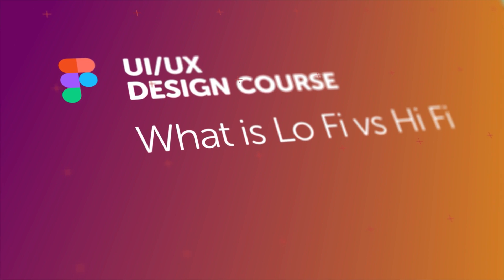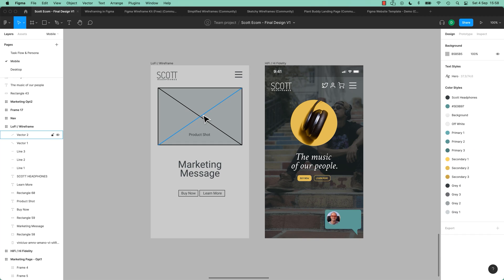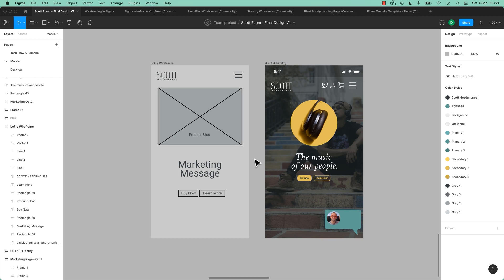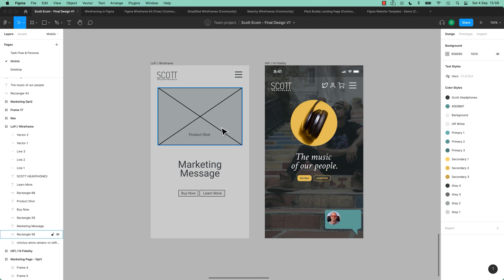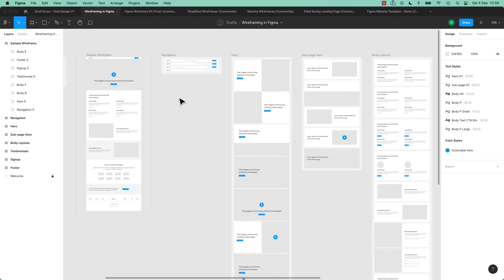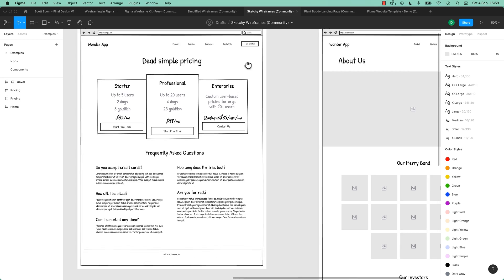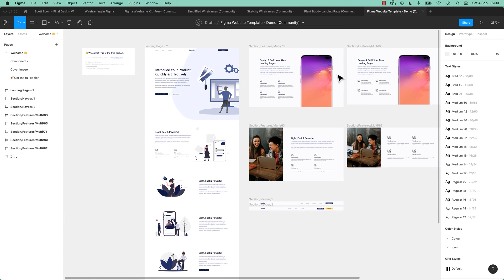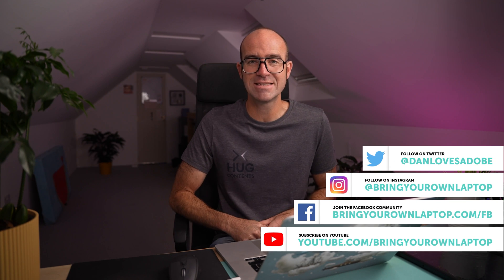What is Low Fidelity Wireframes vs High Fidelity Wireframes in Figma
Get access to this full course and 30+ of my other design courses

Low fidelity vs high fidelity wireframes in Figma software.